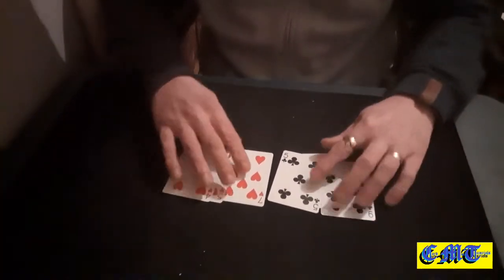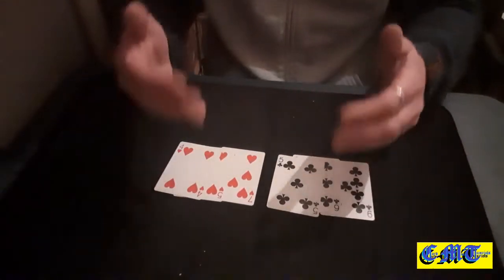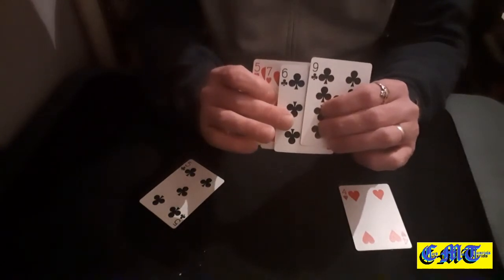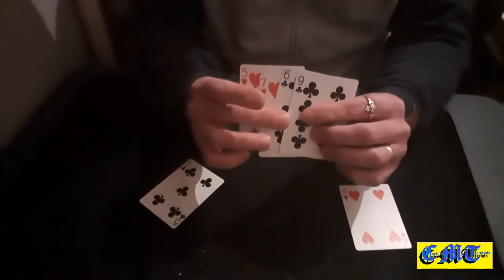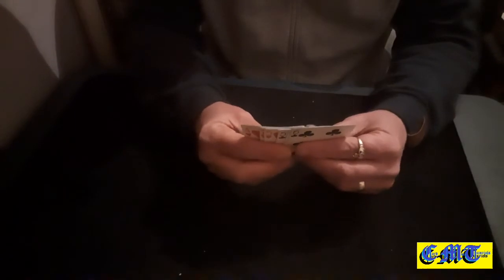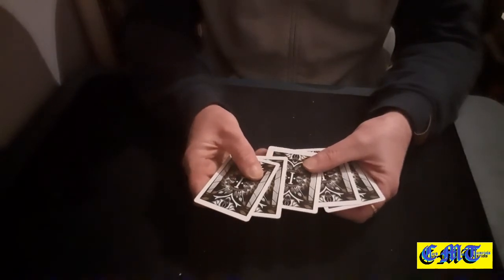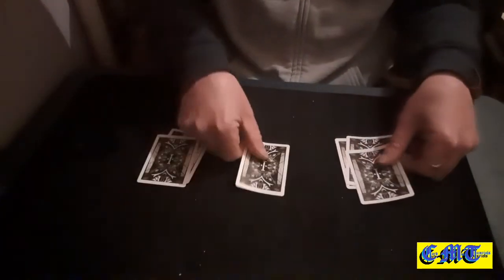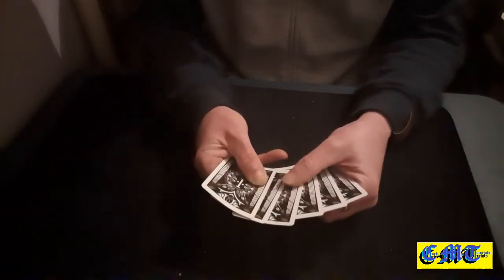Quick Oil and Water Revealed. Card Mat Tutorials.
Here's how to do that oil and water effect.
Go check out SP's Magics and give him a sub.
Leave a comment saying I sent you.